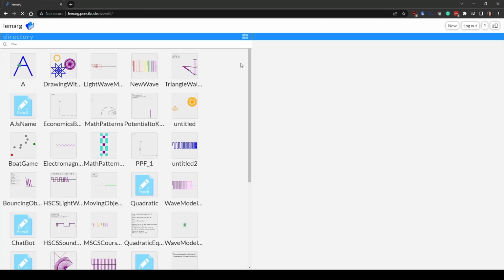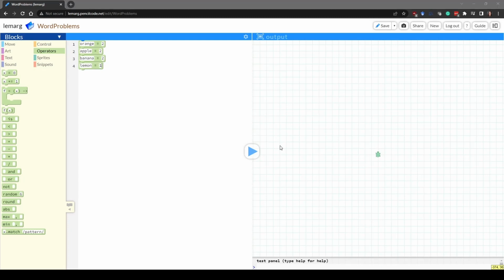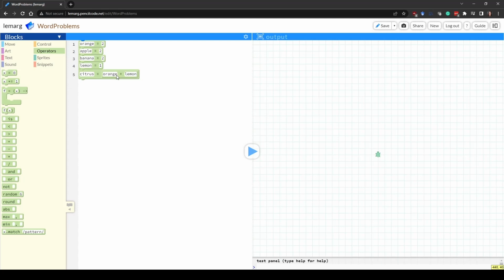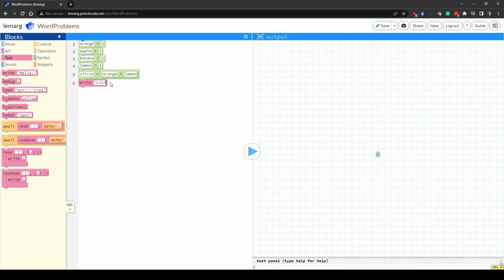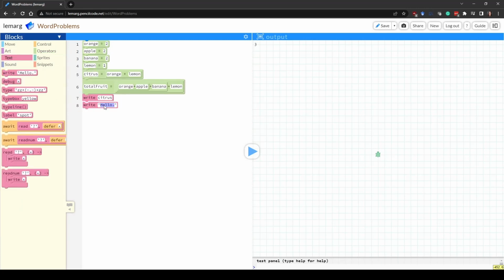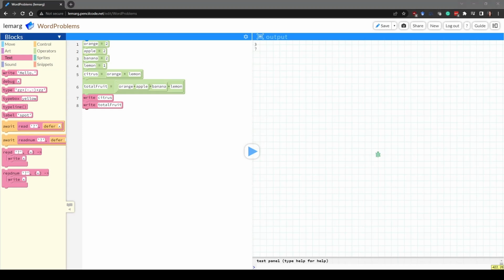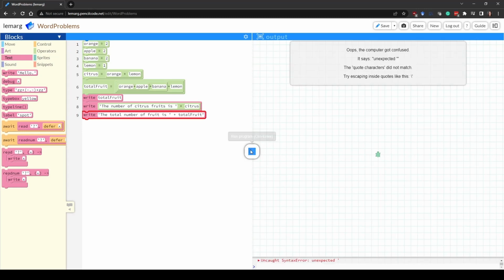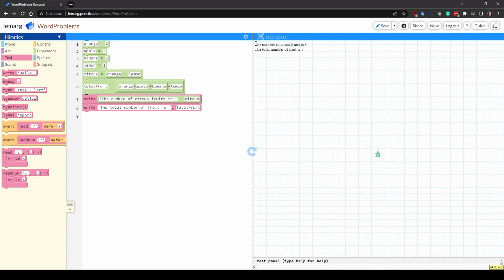Arithmetic Word Problem - Computational Thinking in Elementary School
This is a video tutorial for a computational thinking activity for elementary students that helps them break down and solve word problems. The full activity guide can be found